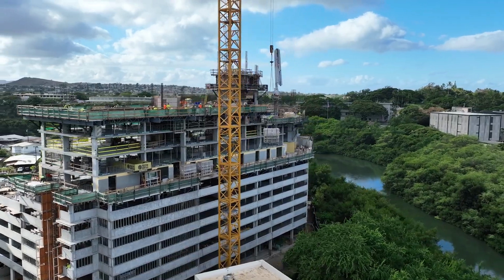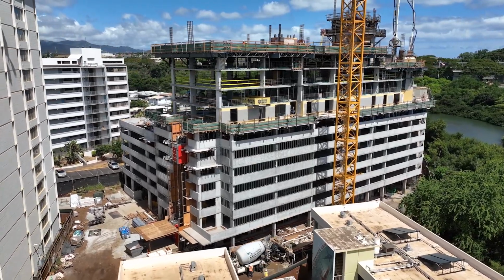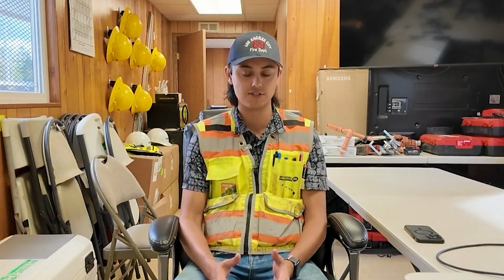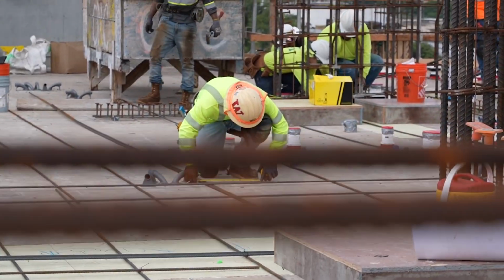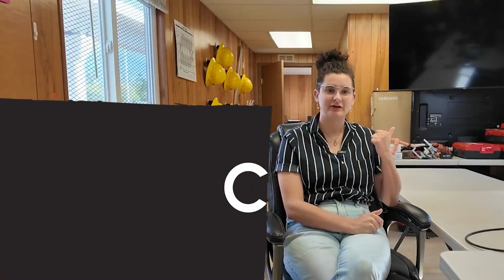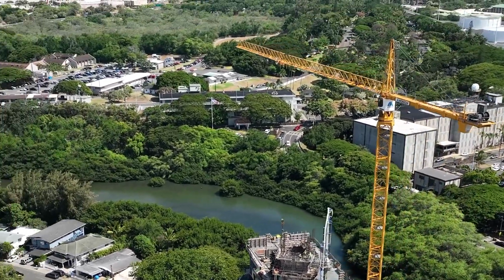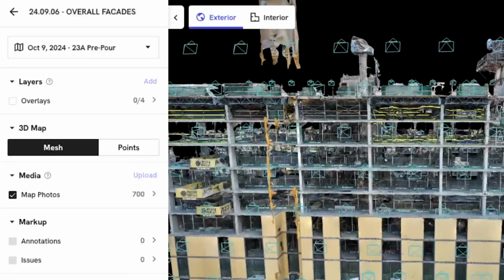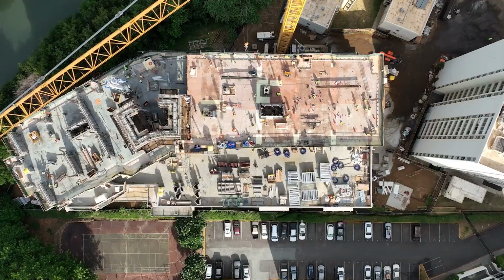The Site Visit with PCL Construction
At the Halawa View Apartments project in Honolulu, field engineer Jake Kanan shows how DroneDeploy helps North East Hill keep a high-rise on track—floor by floor.

Here’s how drone data is driving clarity and coordination on-site:

→ Progress photos used daily for deck checks, layout validation, and QA
→ Pre-pour documentation to spot install issues before walls go up
→ Crane placement modeled in 3D with drone scans—before mobilization
→ Facade inspections captured safely, without disrupting crane operations
→ Unified platform eliminates scattered file searches and lost time

From below grade to final finishes, DroneDeploy is now baked into the district’s standard workflows—and it’s paying off with fewer surprises and faster decisions.